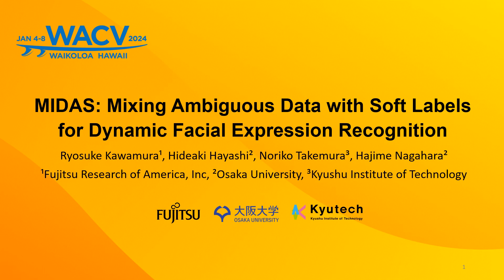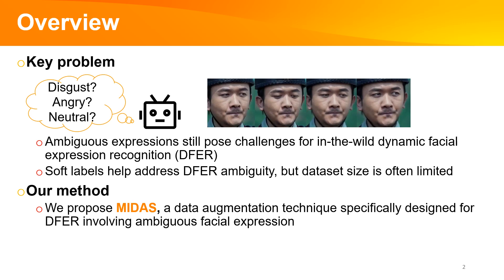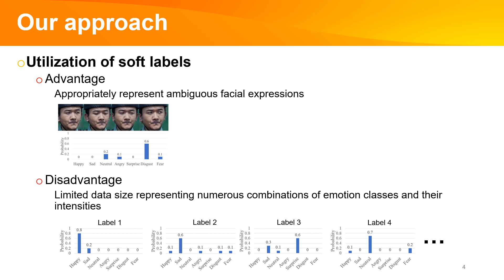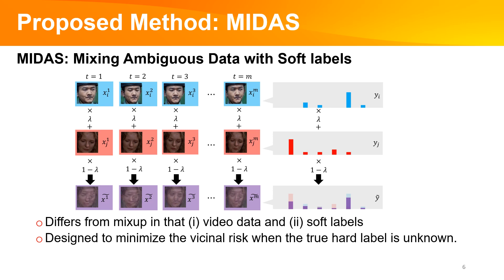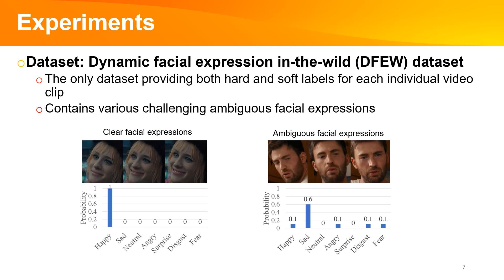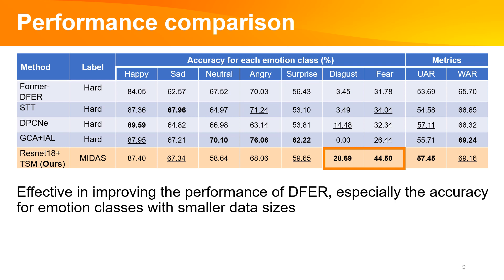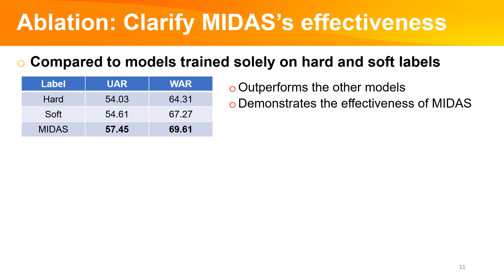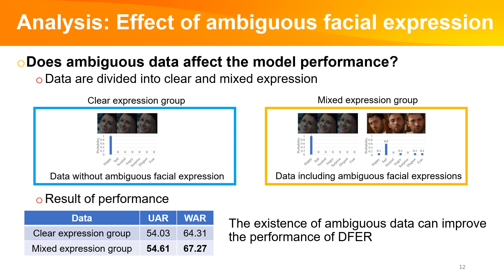MIDAS: Mixing Ambiguous Data With Soft Labels for Dynamic Facial Expression Recognition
Authors: Ryosuke Kawamura; Hideaki Hayashi; Noriko Takemura; Hajime Nagahara
 Description: Dynamic facial expression recognition (DFER) is an important task in the field of computer vision. To apply automatic DFER in practice, it is necessary to accurately recognize ambiguous facial expressions, which often appear in data in the wild. In this paper, we propose MIDAS, a data augmentation method for DFER, which augments ambiguous facial expression data with soft labels consisting of probabilities for multiple emotion classes. In MIDAS, the training data are augmented by convexly combining pairs of video frames and their corresponding emotion class labels, which can also be regarded as an extension of mixup to soft-labeled video data. This simple extension is remarkably effective in DFER with ambiguous facial expression data. To evaluate MIDAS, we conducted experiments on the DFEW dataset. The results demonstrate that the model trained on the data augmented by MIDAS outperforms the existing state-of-the-art method trained on the original dataset.